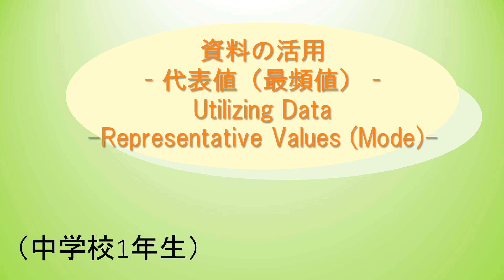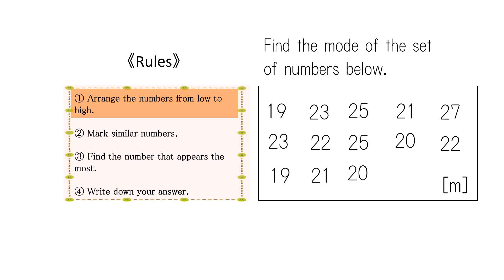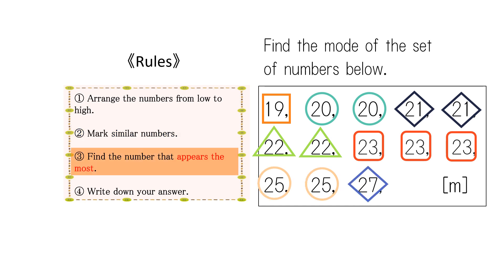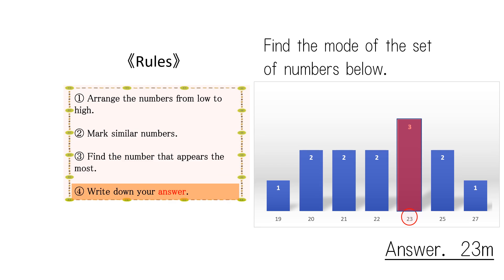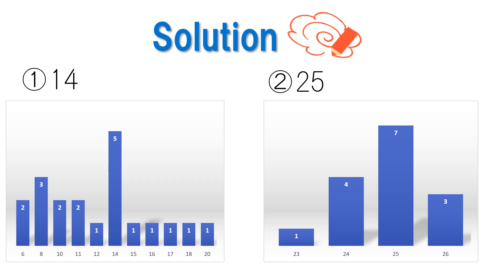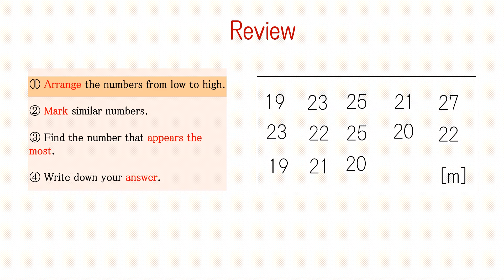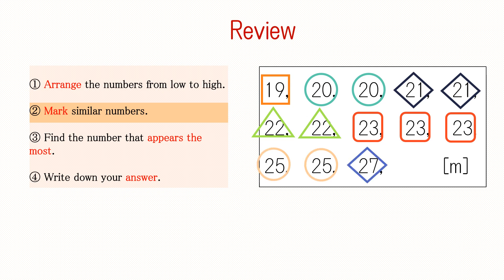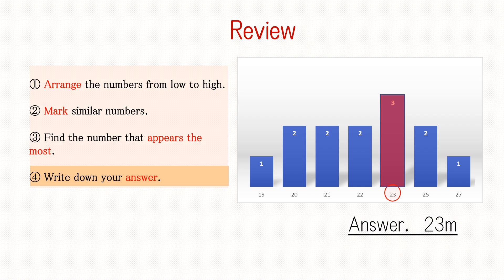中1＿資料の活用＿代表値（最頻値）英語版